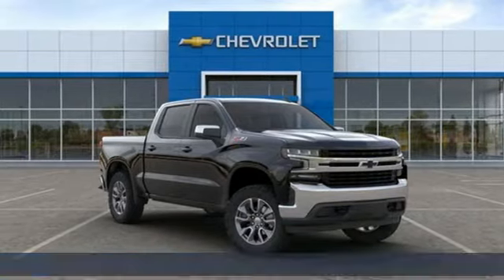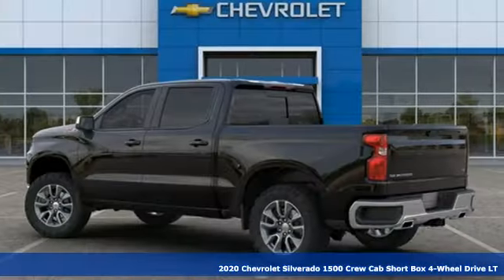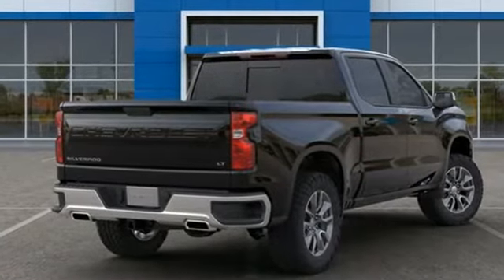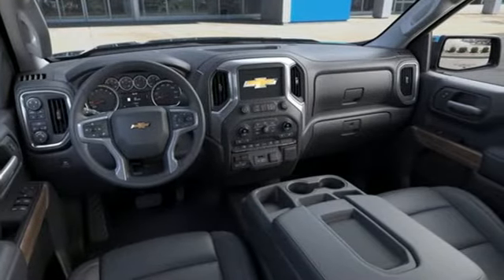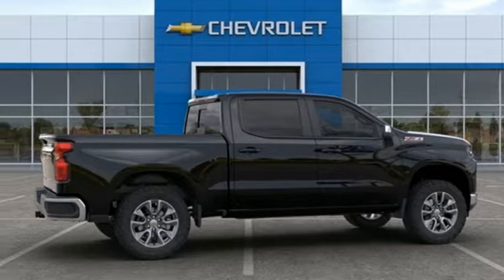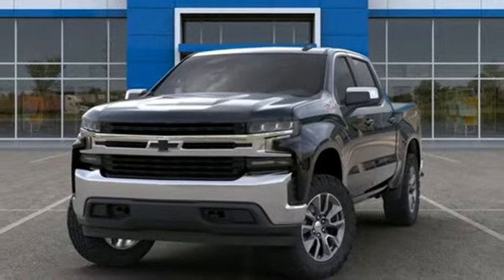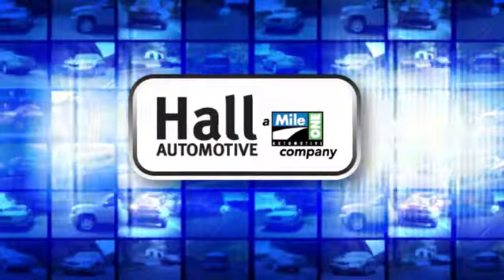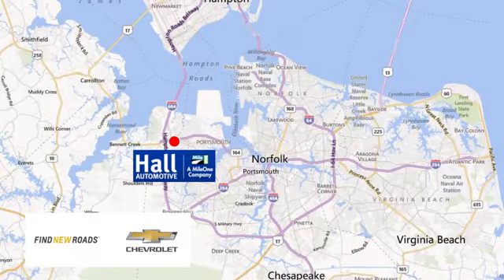New 2020 Chevrolet Silverado 1500 Chevy Dealers in and near Norfolk VA Chesapeake Suffolk, VA - SOLD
Year: 2020
Make: Chevrolet
Model: Silverado 1500
Trim: LT
Engine: EcoTec3 5.3L V8
Transmission: 8-Speed Automatic
Color: Black
Interior: Black
Stock #: 14202181
VIN: 1GCUYDED3LZ247302
8-Speed Automatic, 4WD, Black Leather. Chevrolet Silverado 1500 LT EcoTec3 5.3L V8 Dealer Discount of $5,239 off MSRP 16/22 City/Highway MPG Factory MSRP: $52,175 $10,739 off MSRP! 8-Speed Automatic 4WD All-Star Edition (Heavy-Duty Rear Locking Differential), Convenience Package (10-Way Power Driver Seat w/Lumbar, 12-Volt Rear Auxiliary Power Outlet, 40/20/40 Front Split-Bench Seat, Dual-Zone Automatic Climate Control, Electric Rear-Window Defogger, Electrical Lock Control Steering Column, EZ Lift Power Lock & Release Tailgate, Heated Driver & Front Outboard Passenger Seats, Heated Steering Wheel, Keyless Open & Start, Leather Wrapped Steering Wheel, LED Cargo Area Lighting, Manual Tilt/Telescoping Steering Column, Rear Dual USB Charging-Only Ports, Remote Vehicle Starter System, and Theft Deterrent System (Unauthorized Entry)), Convenience Package II (120-Volt Bed Mounted Power Outlet, 120-Volt Instrument Panel Power Outlet, 2 USB Ports, HD Radio, HD Rear Vision Camera, Power Sliding Rear Window w/Rear Defogger, Radio: Chevrolet Infotainment 3 Plus System, and Universal Home Remote), Leather Package (Perforated Leather-Appointed Front Seat Trim), Preferred Equipment Group 1LT (2 USB Ports (First Row), 4.2" Diagonal Color Display Driver Info Center, 4G LTE Wi-Fi Hot Spot Capable, 4-Way Manual Driver Seat Adjuster, BluetoothA® For Phone, Chevrolet Connected Access Capable, Chrome Grille, Chrome Mirror Caps, Color-Keyed Carpeting Floor Covering, Compass, Deep-Tinted Glass, Electronic Cruise Control, Front Frame-Mounted Black Recovery Hooks, Front Rubberized Vinyl Floor Mats, Locking Tailgate, Manual Tilt Wheel Steering Column, OnStar & Chevrolet Connected Services Capable, Power Door Locks, Power Front Windows w/Driver Express Up/Down, Power Front Windows w/Passenger Express Down, Power Rear Windows w/Express Down, Rear 60/40 Folding Bench Seat (Folds Up), Rear Rubberized-Vinyl Floor Mats, Rear Vision Camera, Remote Keyless Entry, Single-Zone Manual/Semi-Automatic Air Conditioning, Steering Wheel Audio Controls, and Urethane Steering Wheel), Trailering Package (Hitch Guidance), Up-Level Rear Seat w/Storage Package, Z71 Off-Road Package (Dual Exhaust w/Polished Outlets, High Capacity Air Filter, Hill Descent Control, and Off-Road Suspension), Z71 Off-Road Package w/VYU (Wheels: 18" x 8.5" Bright Silver Painted Aluminum), 8-Speed Automatic, 4WD, Black Leather, 170 Amp Alternator, 220 Amps Alternator, 3.23 Rear Axle Ratio, 40/20/40 Front Split Bench Seat, 4-Wheel Disc Brakes, 6 Speakers, ABS brakes, Air Conditioning, AM/FM radio, Auxiliary External Transmission Oil Cooler, Brake assist, Bumpers: chrome, Cloth Seat Trim, Delay-off headlights, Driver door bin, Driver vanity mirror, Dual front impact airbags, Dual front side impact airbags, Electronic Stability Control, External Engine Oil Cooler, Front anti-roll bar, Front Black Bowtie Emblem (LPO), Front Center Armrest w/Storage, Front License Plate Kit, Front reading lights, Front wheel independent suspension, Fully automatic headlights, Heated door mirrors, Heavy Duty Suspension, Illuminated entry, Integrated Trailer Brake Controller, Low tire pressure warning, Occupant sensing airbag, Outside temperature display, Overhead airbag, Overhead console, Panic alarm, Passenger door bin, Passenger vanity mirror, Power door mirrors, Power steering, Power windows, Radio data system, Radio: Chevrolet Infotainment 3 System, Rear reading lights, Rear step bumper, Remote keyless entry, Speed control, Speed-sensing steering, Split folding rear seat, Steering wheel mounted audio controls, Tachometer, Tilt steering wheel, Traction control, Trip computer, Variably intermittent wipers, Voltmeter, Wheels: 17" x 8" Bright Silver Painted Aluminum, and Wheels: 20" x 9" Painted Aluminum. *Every Internet Price includes current applicable manufacturer rebates, incentives, and dealer discounts. Some incentives may require financing throu Price includes: $5500 - GM Consumer Cash Program . Exp. 03/02/2020

Address:
3412 Western Branch Blvd